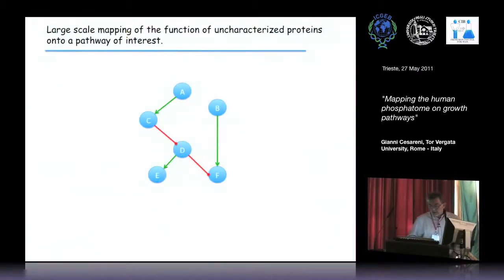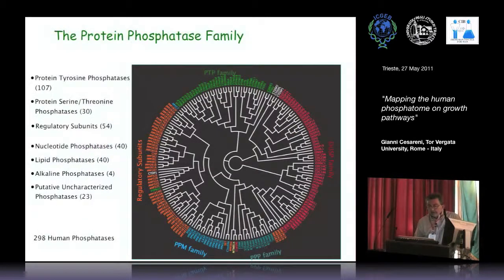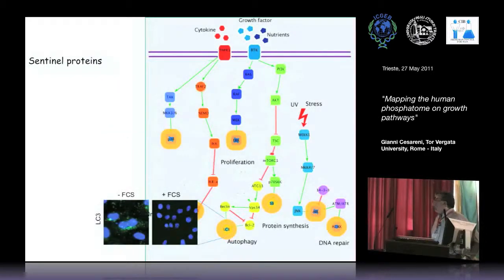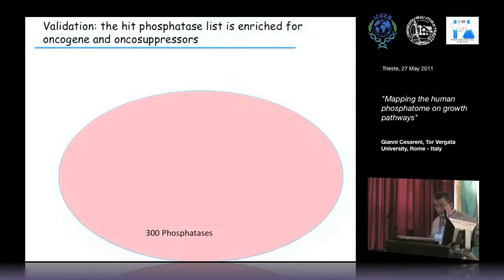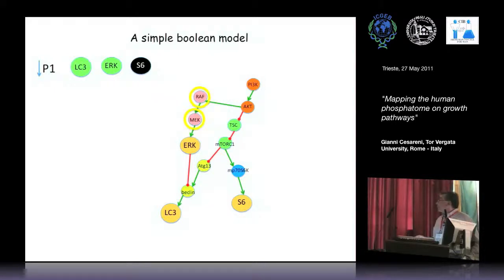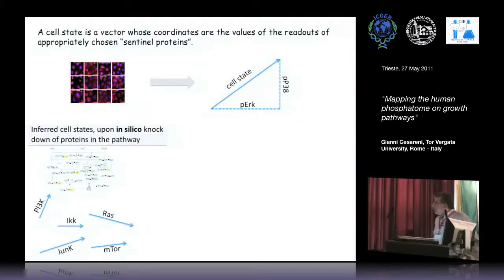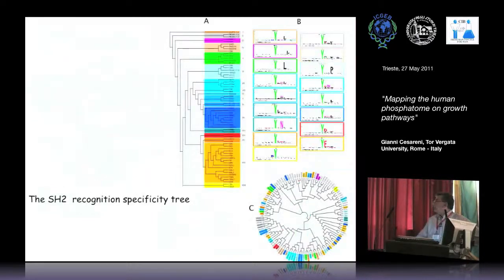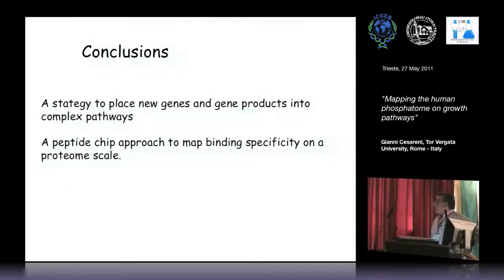G. Cesareni - Mapping the human phosphatome on growth pathways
Gianni Cesareni, Tor Vergata University, Rome - Italy speaks on "Mapping the human phosphatome on growth pathways". This seminar has been recorded at University of Trieste by ICGEB Trieste